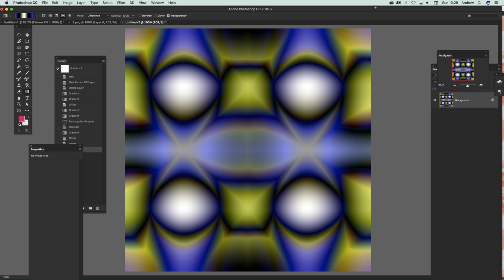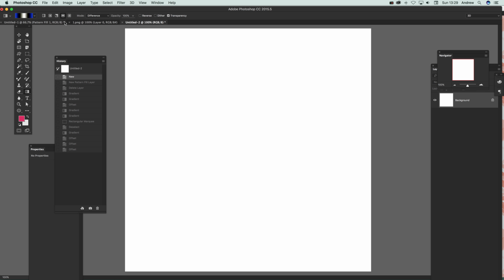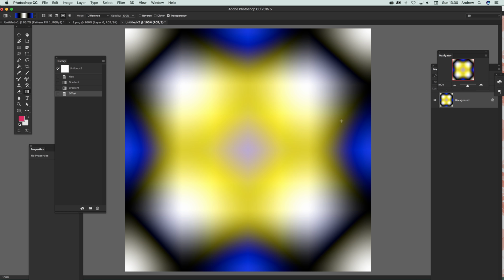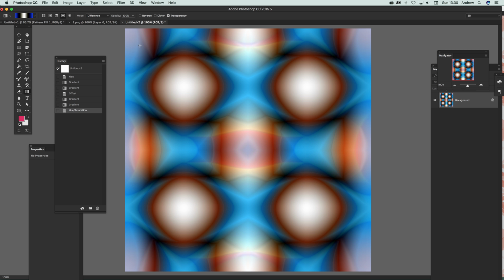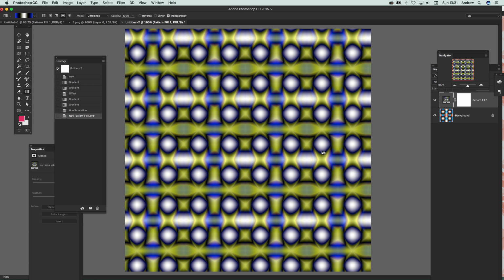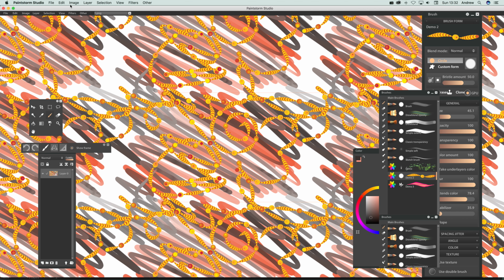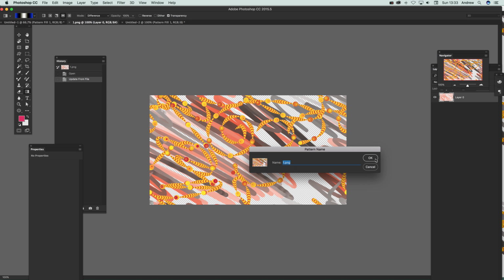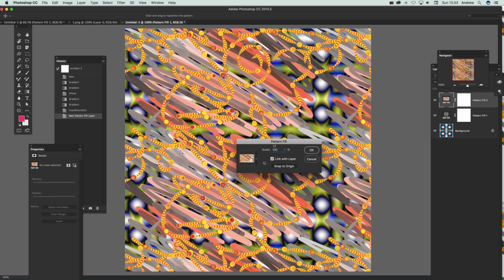Photoshop : Make a pattern and define in Photoshop tutorial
How to make a pattern / seamless tile and then define as a pattern in Photoshop (using gradients in this case) as well as how to make a pattern in PaintStorm Studio and export it for use in Photoshop and again define and then use that pattern in Photoshop
0:00 Intro